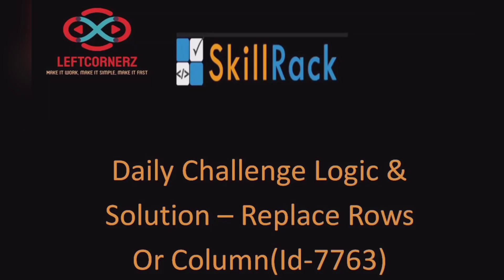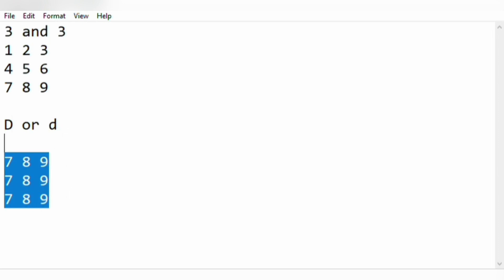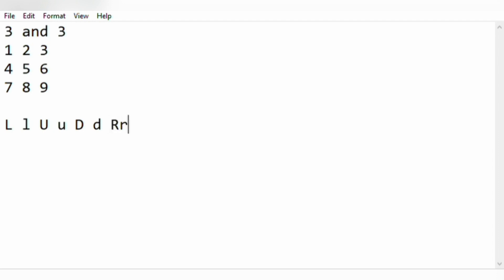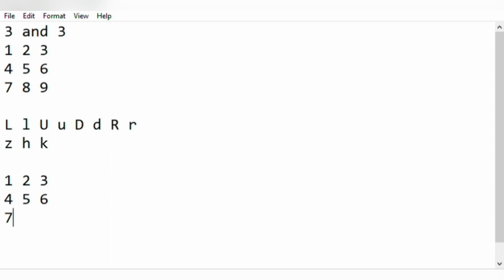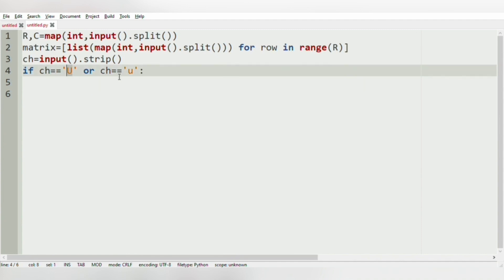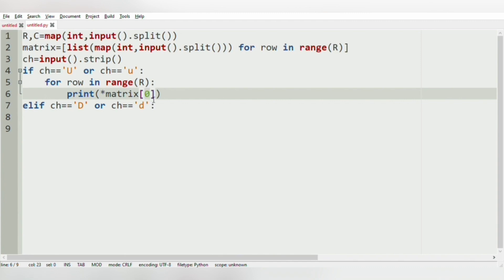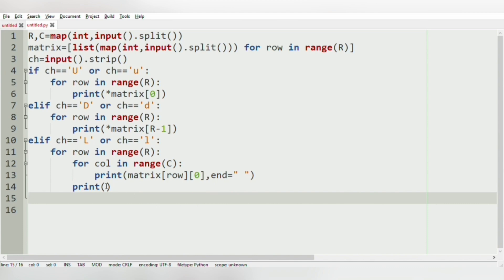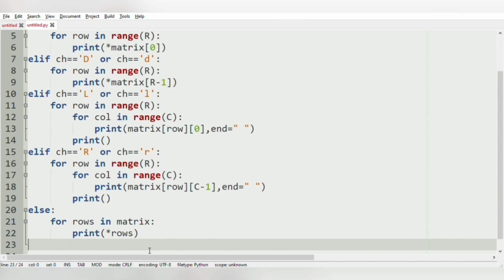skillrack daily challenge logic and solution - replace rows or coloumn(27/07/2020)[id-7763]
Video By:
Karthik B
Tharunkumar K